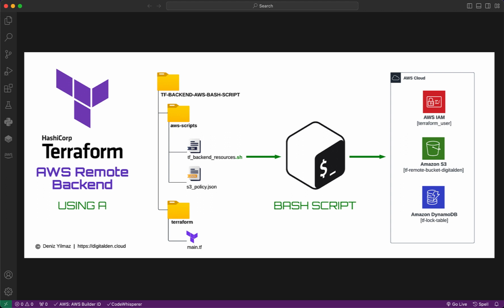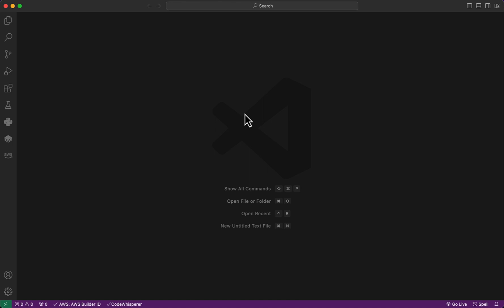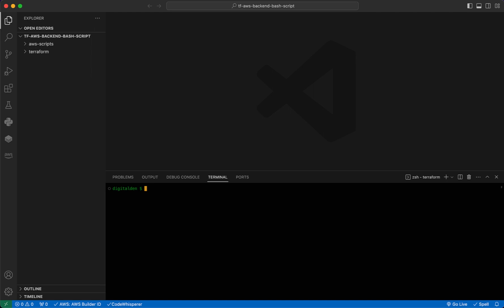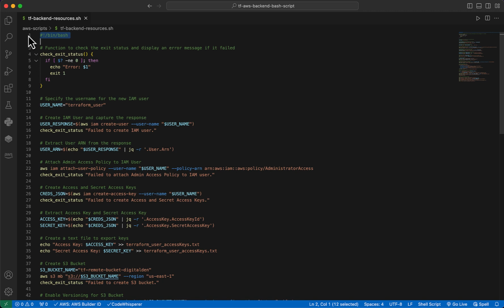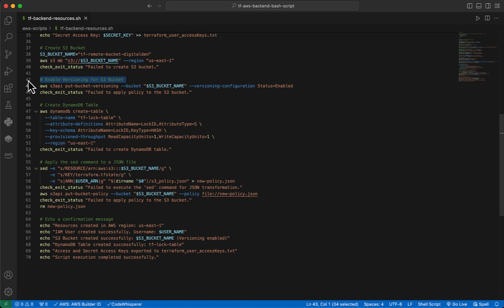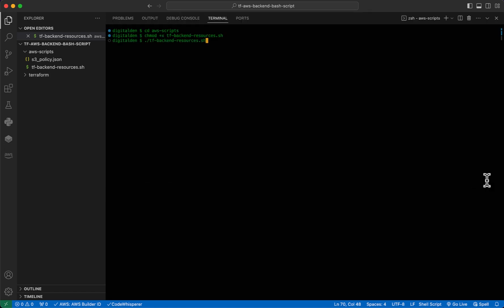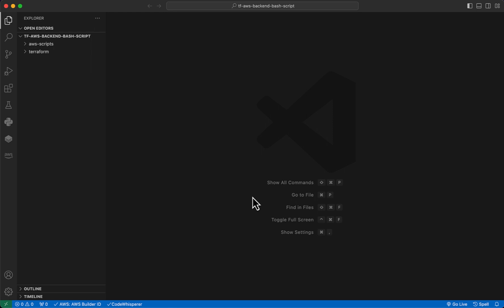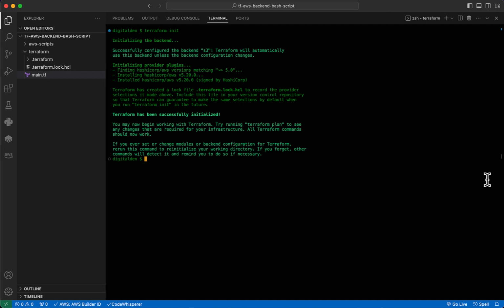Setting Up Terraform Remote Backend On AWS Using Amazon S3 and DynamoDB With A Bash Script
Managing Terraform's remote state on AWS, including components like S3 buckets and DynamoDB tables, can be challenging. It often feels like a  🐥 Chicken-and-Egg  🥚 situation, where you need both AWS resources and Terraform's state storage, but they depend on each other.

In this demo, we'll explore a practical solution using a Bash script to resolve this circular dependency. This approach simplifies Terraform state management and efficiently handles AWS resources for the remote backend.

🧩 The Solution: A Bash-Powered Workflow:
1. Use a Bash script to create AWS backend resources quickly.
2. Define AWS backend resources within your Terraform configuration.
3. Execute the script before configuring Terraform's backend.
4. Initialise Terraform to use these resources for seamless state management.

⚠️  To follow this Tutorial, you will need:
- The AWS CLI with Associated Credentials
- The Terraform CLI
- JQ for JSON Processing

00:00 - Intro
01:46 - Solution Overview
04:46 - Task 1: Prepare Your AWS Environment
10:04 - Task 2: Creating a Custom AWS S3 Policy that Grants Terraform the necessary permissions for State Management
13:02 - Task 3: Creating a Bash Script to Automate the Creation of Terraform Remote Backend Resources
28:03 - Task 4: Setting up Terraform Remote Backend With AWS And Defining the AWS Provider
34:09 - Task 5: Initialising Terraform configuration